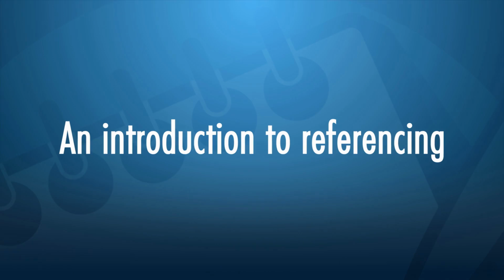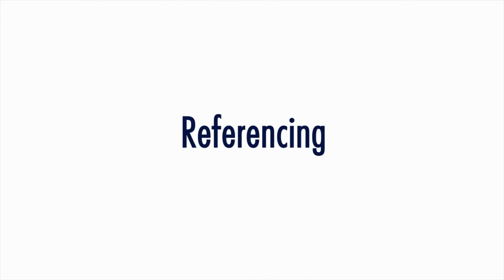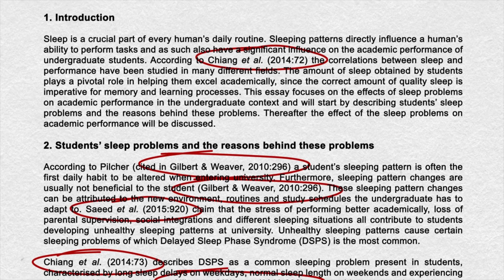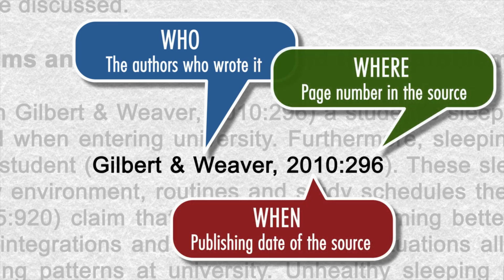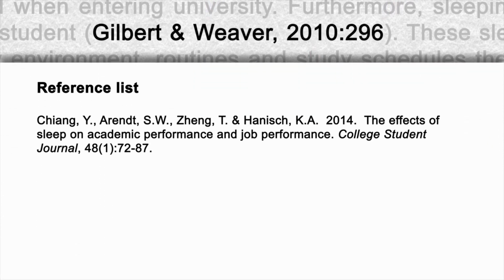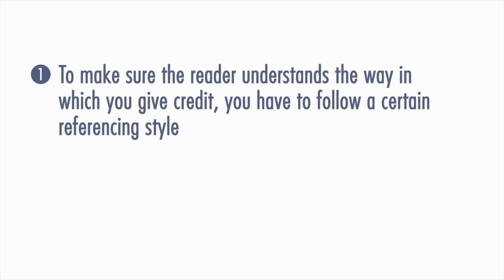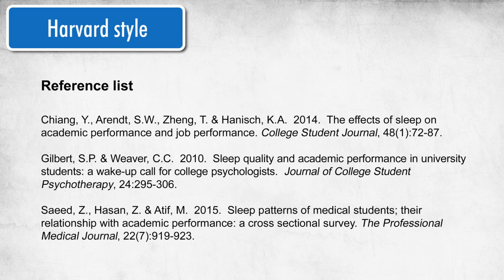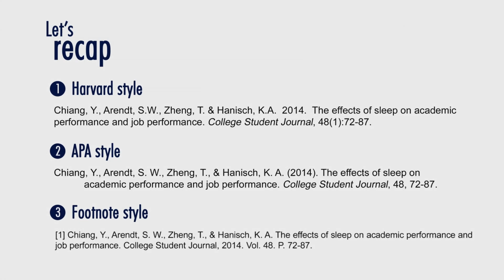WriteIT 09 Introduction to referencing - English